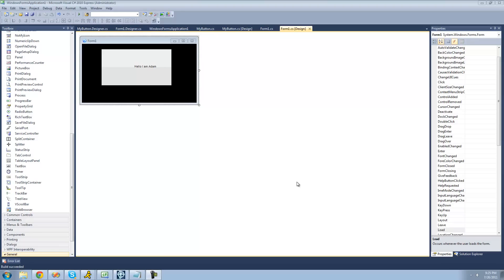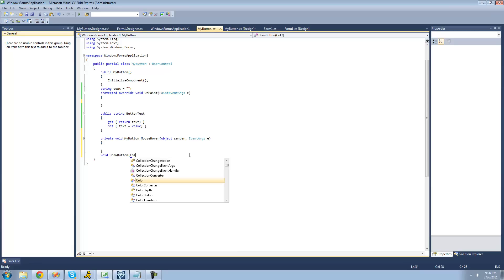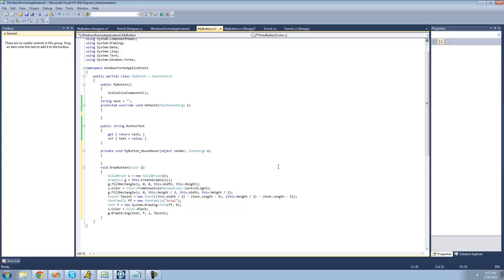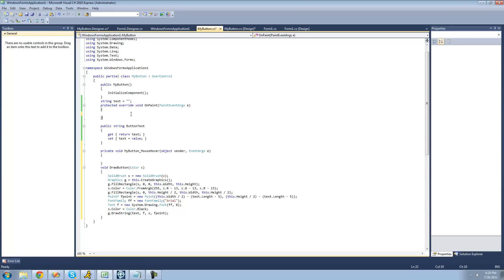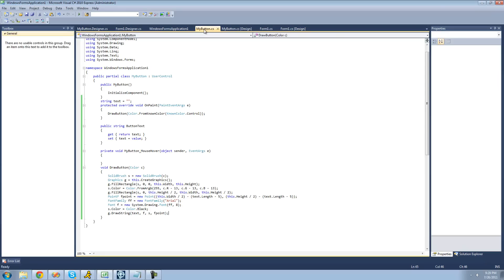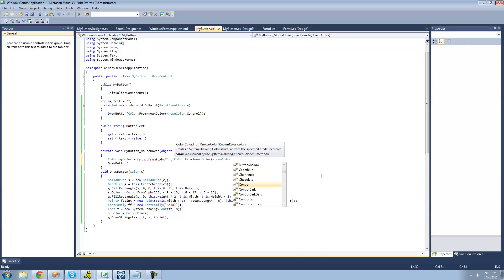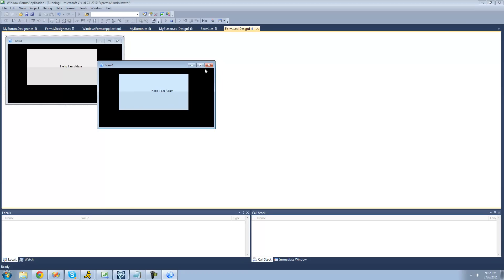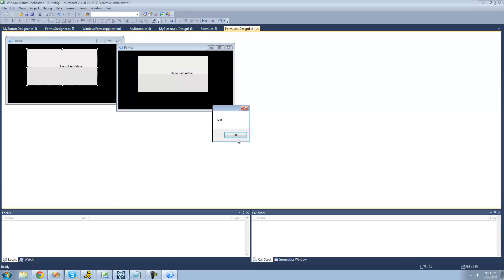C# Beginners Tutorial - 137 - Making Controls pt 5